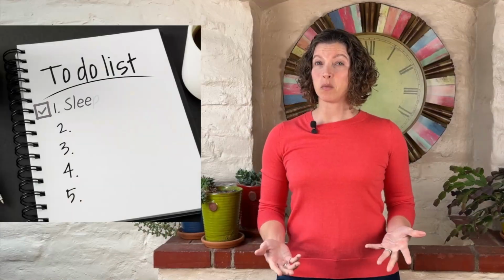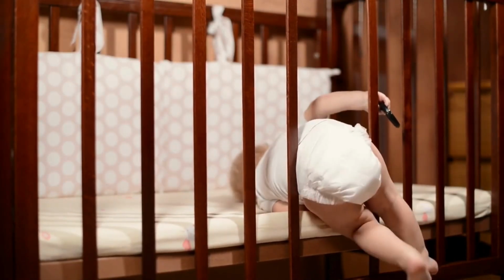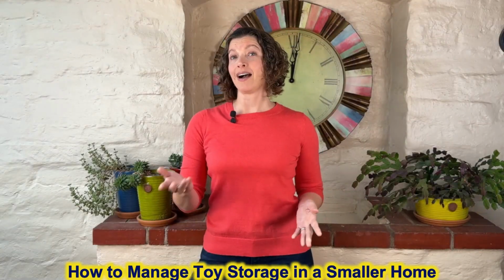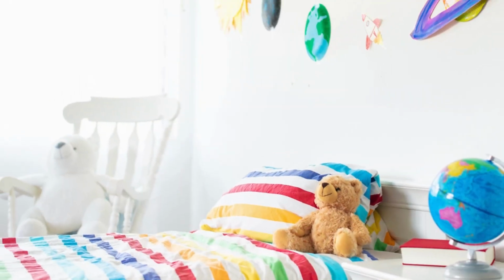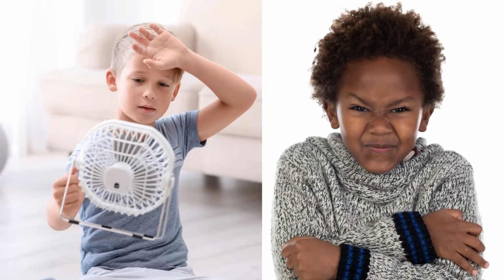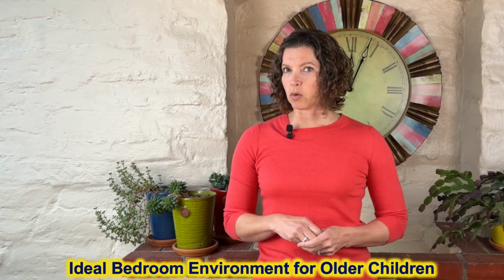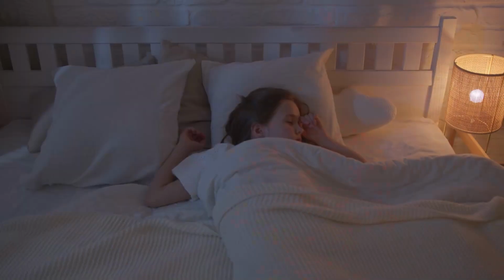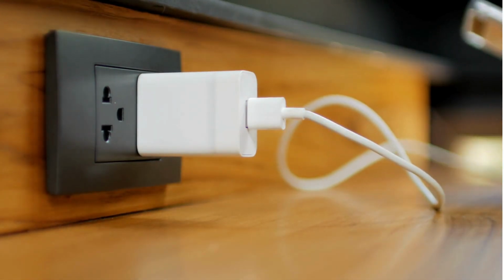What Is The Ideal Sleep Environment For Kids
Make parenting easier and more enjoyable!

Dr. Lindsay Emmerson shares tips on creating the ideal sleep environment for kids. Learn how to promote better sleep habits and improve your child's overall well-being with intentional parenting strategies.

Parenting isn't a one-size-fits-all journey—it's about finding what clicks between you and your child. Dive into my global view of parenting, where I emphasize the importance of aligning on broader principles while recognizing the uniqueness of every family and child.

Interactions Matter: Discover the power of daily interactions in shaping your child's development. Learn how to foster unconditional love and warmth while setting clear expectations for behavior. Embrace the challenge of molding your children into kind, responsible individuals, one interaction at a time.

Balancing Act: Explore the art of balancing your child's behavior today with the future you envision for them. From picking battles to instilling resilience, find harmony in guiding your child's growth and development through the early years and beyond.

Problem-Solving Approach: Transform parenting dilemmas into exciting challenges. Equip yourself with problem-solving skills to navigate any hurdle with perseverance and patience.

Recommended Products:
💛Room darkening shades
💛Color-coded alarm clock
💛Noise machine
💛Air purifier
💛Video baby monitor

New to my channel?  If you want to take the stress, frustration, and overwhelm out of parenting by learning how to bring out your child's best behavior, you're in the right place.

I'm Dr. Lindsay, a clinical psychologist and Mom of 4, and I share the psychology-based strategies that I use to parent with intention and confidence.

I help parents move from feeling exhausted and at wits' end, losing their cool, yelling, and wishing parenting was easier, to feeling calm and confident, effectively managing any challenging parenting situation, and actually enjoying time spent with their kids.

The practical positive parenting strategies I teach are all based on my 5 C's parenting framework and will help you feel like an amazing parent.

If you or your child have concerns or need further parenting or personal support, please contact a physician or other qualified local health professional.